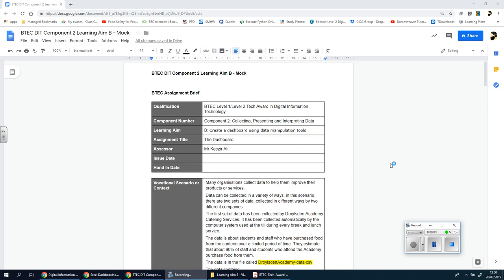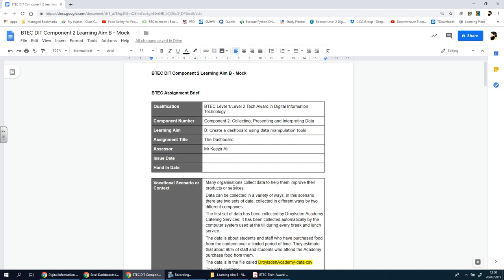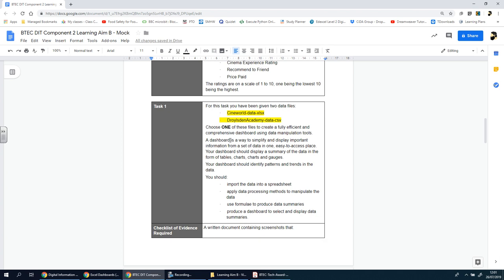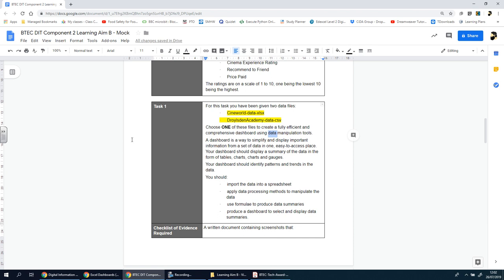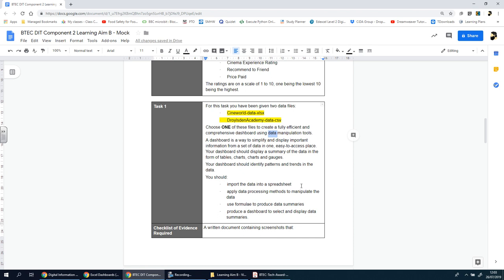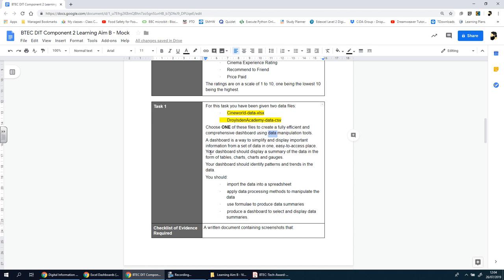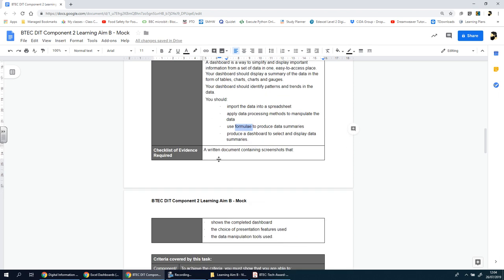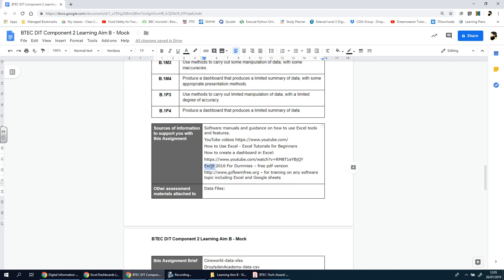1 Understanding the brief for C2 Learning Aim B